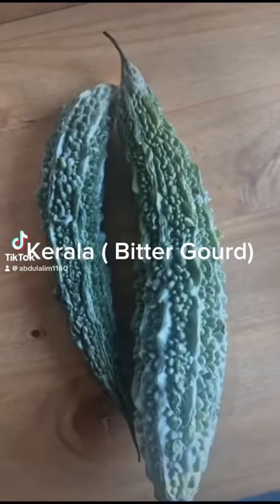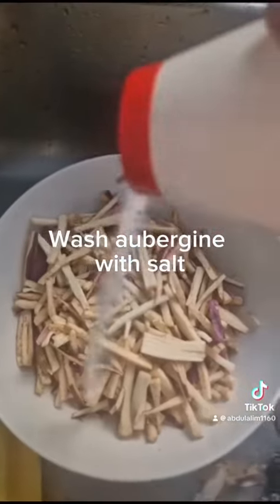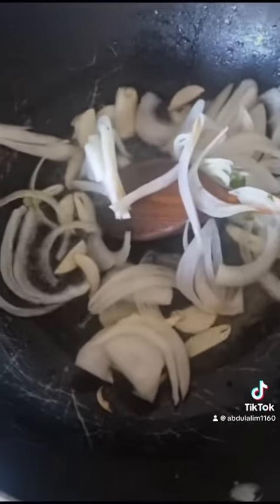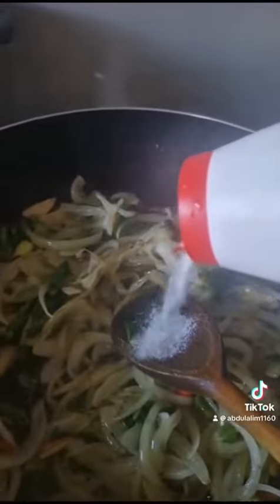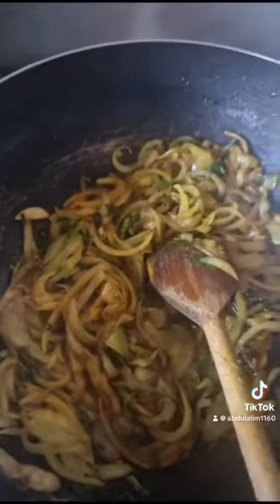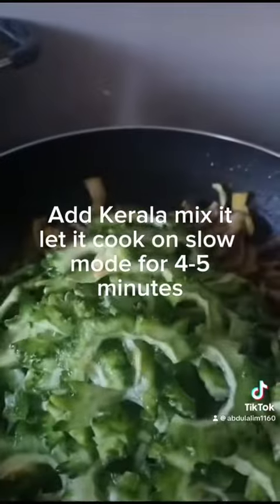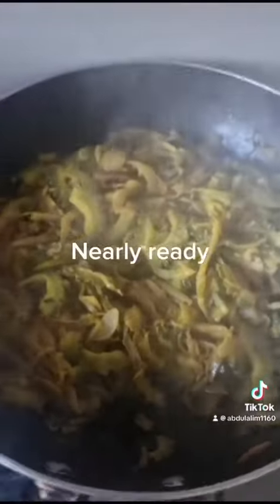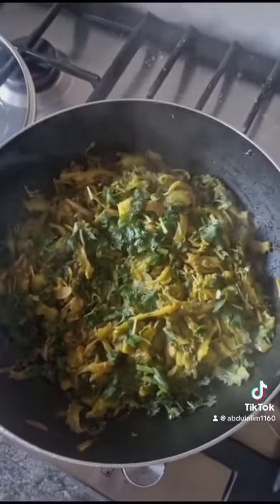trending viral cooking cookingathome youtube food homecook video cookingtime cookingvideo